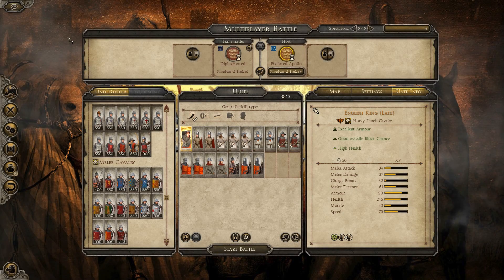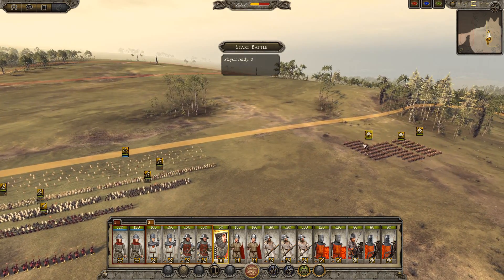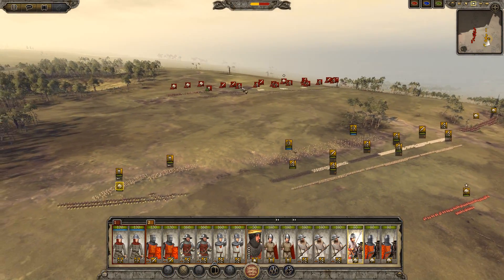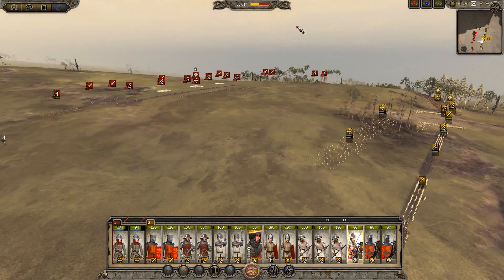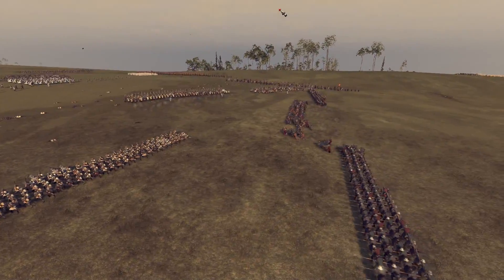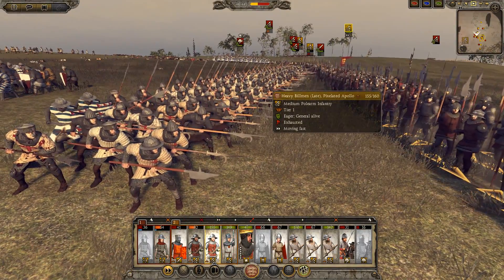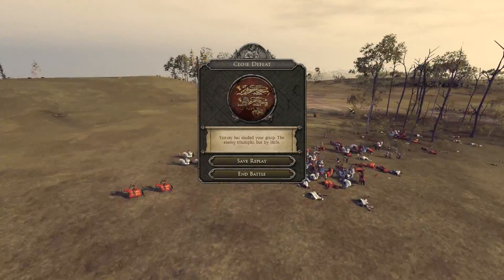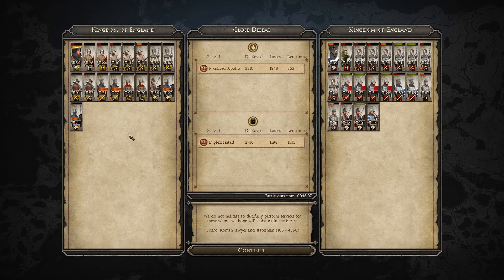FOR THE KING! - Medieval Kingdoms: Total War 1212 AD Mod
The kingdom is divided who will you fight for?  Lancaster or York!  Enjoy the battle!  This is the WAR OF THE ROSES!

Thanks to this awesome community I built a website for Total War fans, gamers, and history nerds.  It has blog posts, a Podcast, and a forum.

*Be sure to give the podcast 5 Stars :D

How to send me Battle Replays!

How to play Medieval 2 Total War & Rome Total War Online!

Gamespy Servers are down, but there is still hope.  Thanks to CA and steam you can still play the game online

Why do I block out the Mini-Map with annotations for Sub battle replays?

I block it out because the Mini-Map gives away who sent in the battle replay.  And in most cases whoever sends in the battle replay wins the battle.  So I block it to keep it a surprise :D